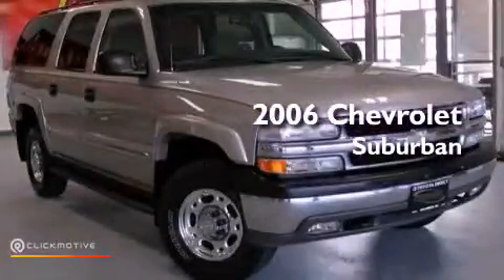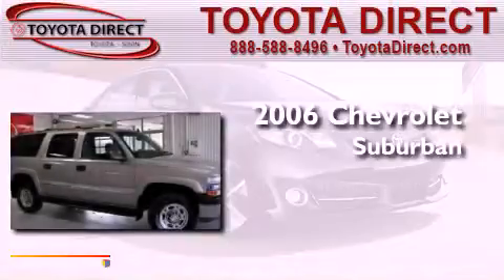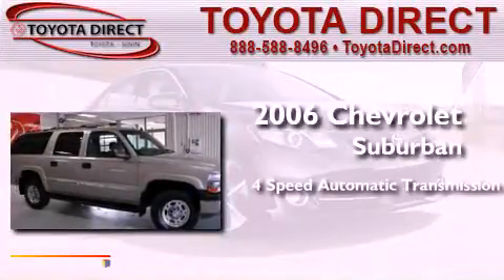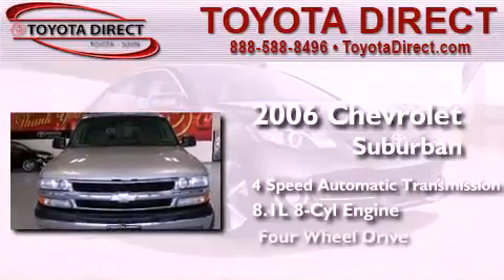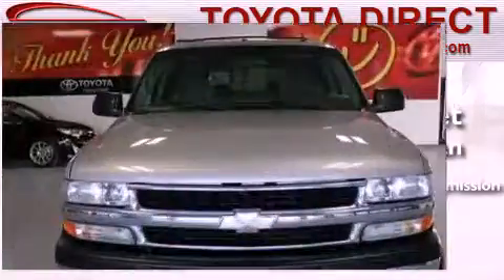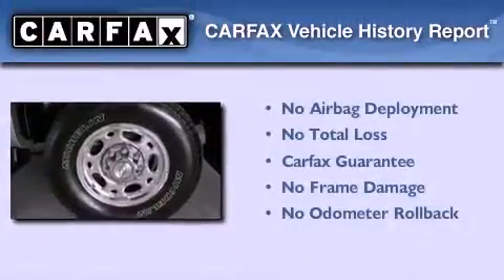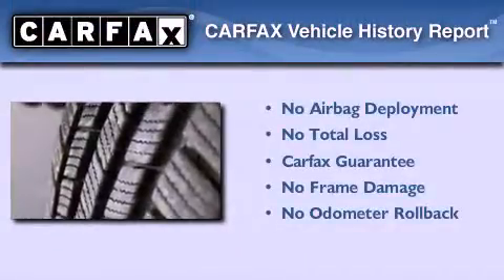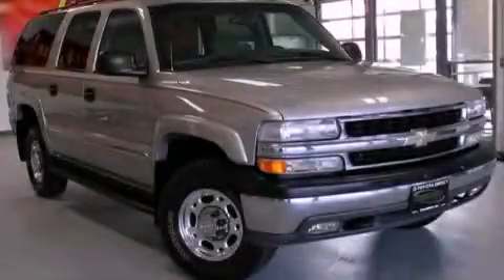Used 2006 Chevrolet Suburban Columbus OH 43230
Year : 2006
 Make : Chevrolet
 Model : Suburban
 Engine : Gas V8 8.1L/496
 Trans . : Automatic

 Miles : 82,450